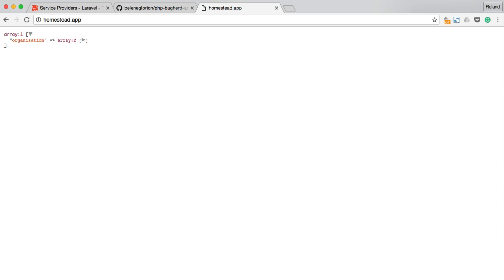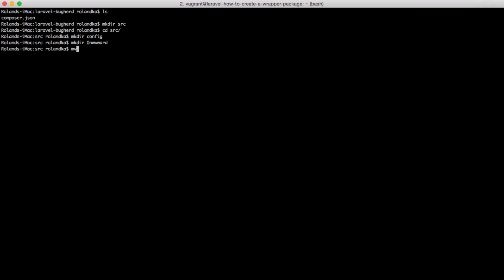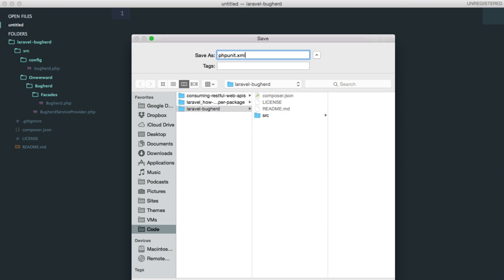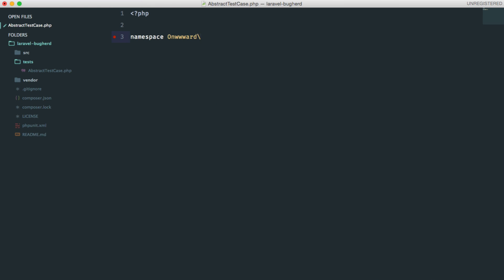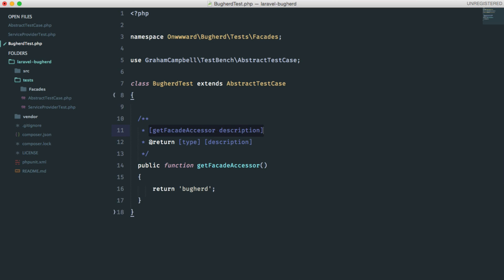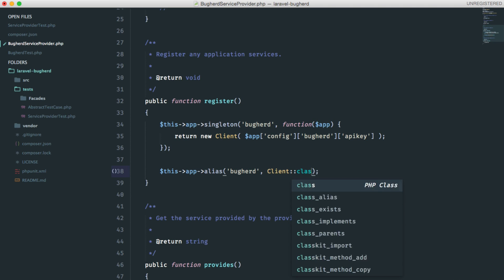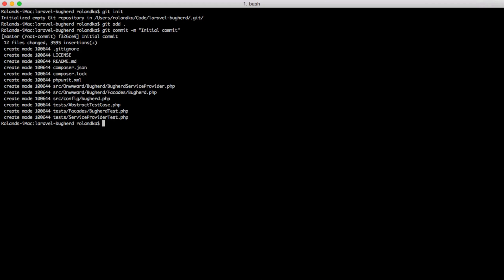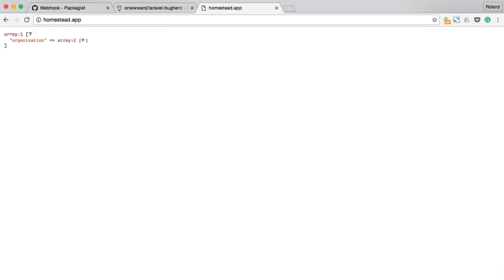LARAVEL - HOW TO CREATE A WRAPPER PACKAGE - SECOND PART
In this tutorial I walk you through on how to use a php package in Laravel by a service provider and show you how to create a standalone package. Then I explain how to submit such package to github and packagist so that it can be downloaded with composer in any project.